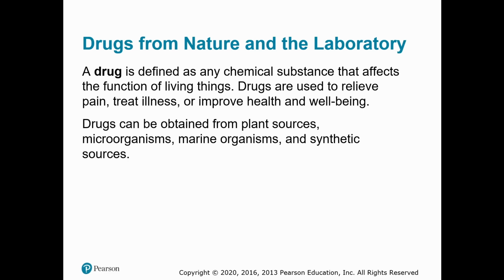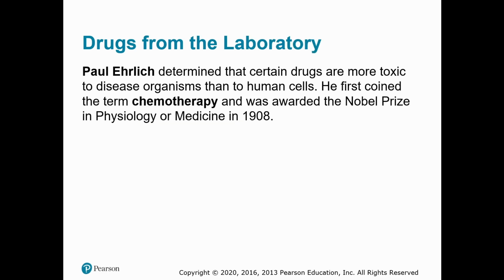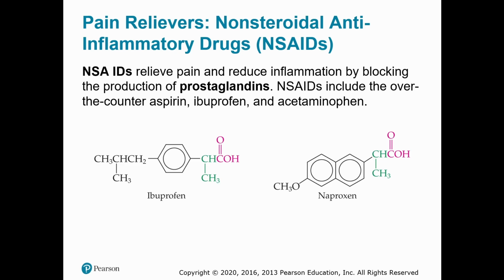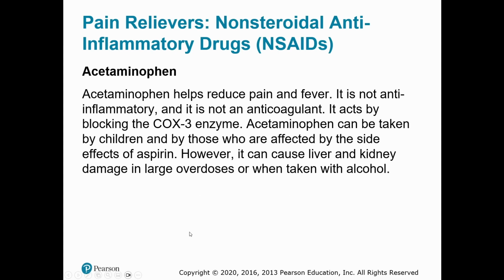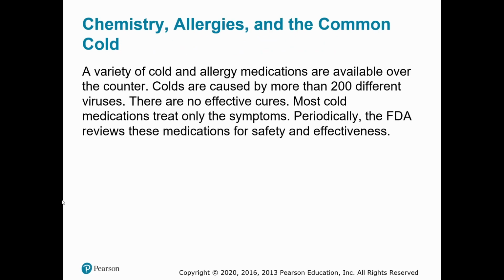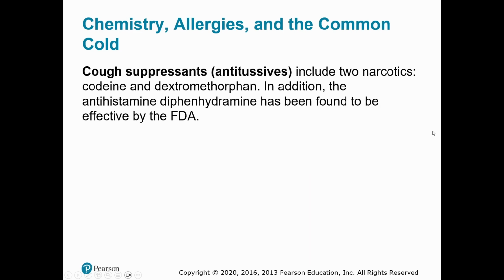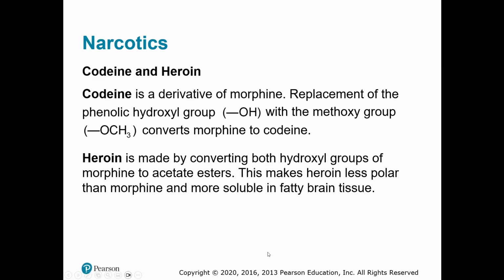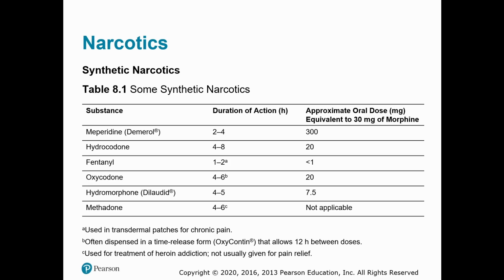Chemistry & Society Chapter 18 (Part I)